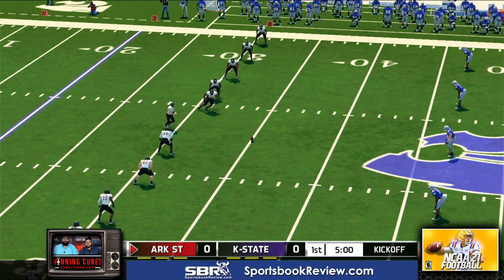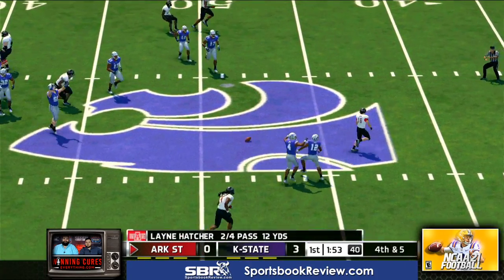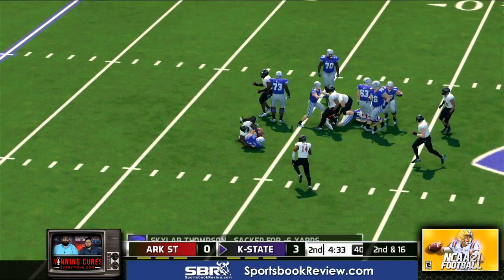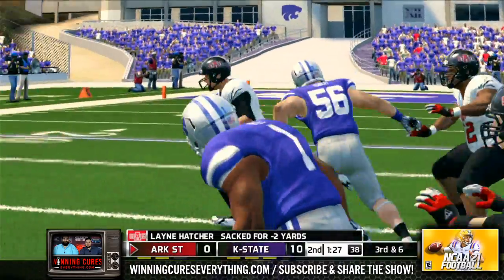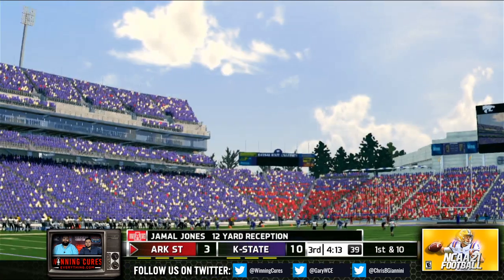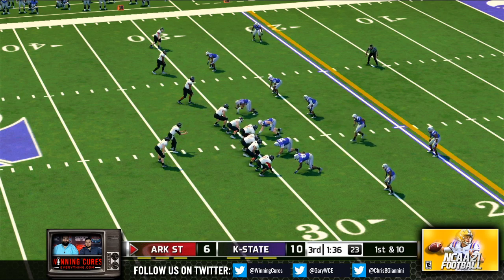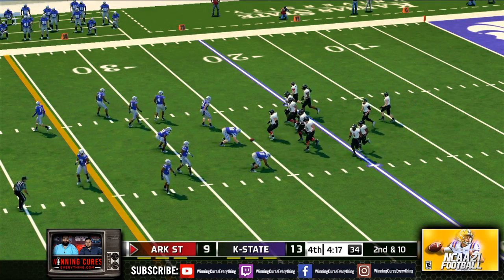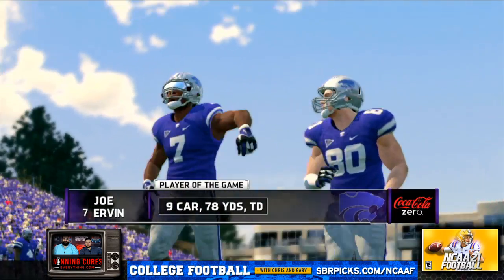Arkansas St at Kansas St 2020 NCAA Football Simulation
Our 25th simulation, for the 2020 NCAA / College Football season, features Blake Anderson's Arkansas St Red Wolves at Chris Kleiman's Kansas St Wildcats.

We'll have games scheduled every week for everyone to preview upcoming games!